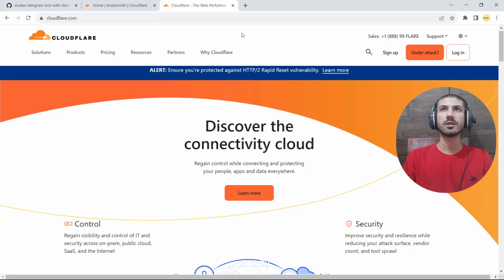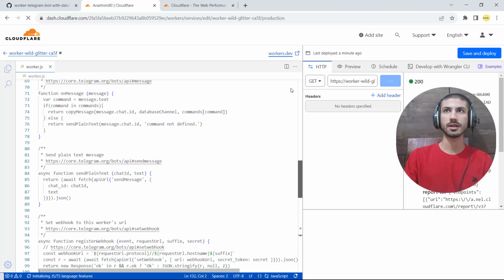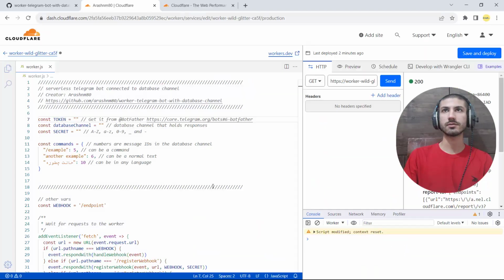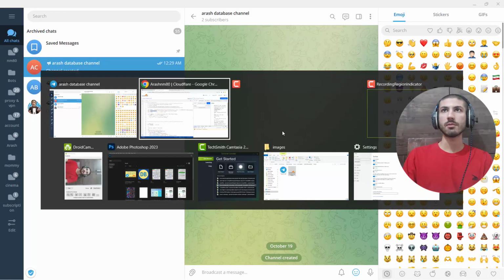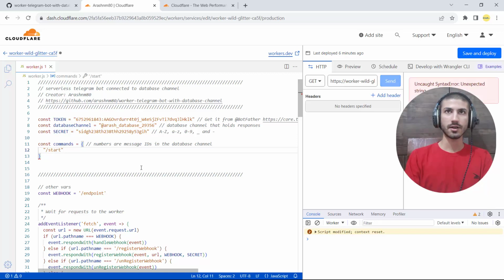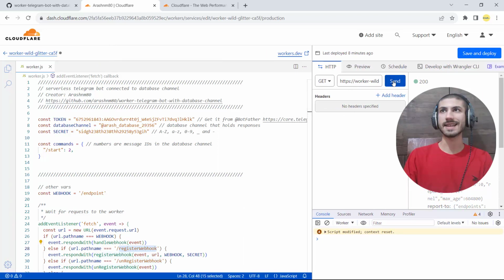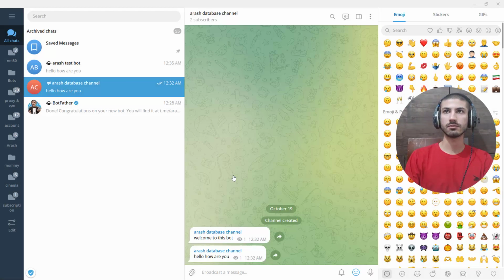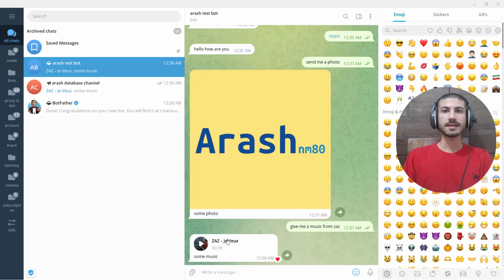Serverless Telegram bot with Database Channel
In this video I teach you how to create a telegram bot without programming and buying servers. We just use a cloudflare worker to answer users based on contents of a database channel.